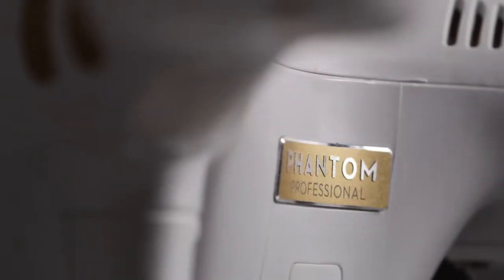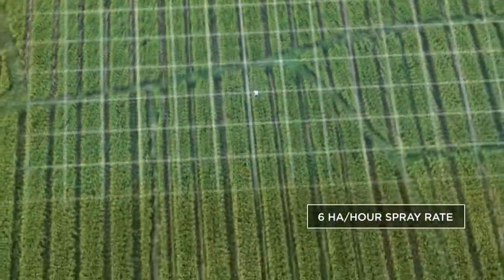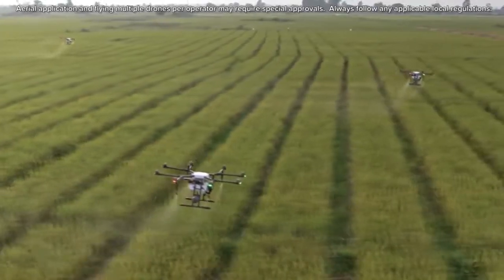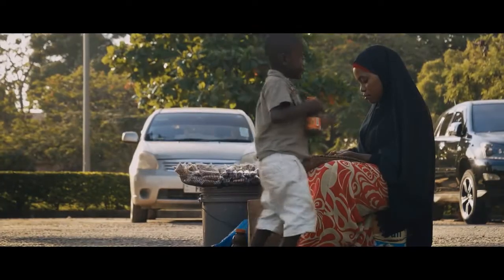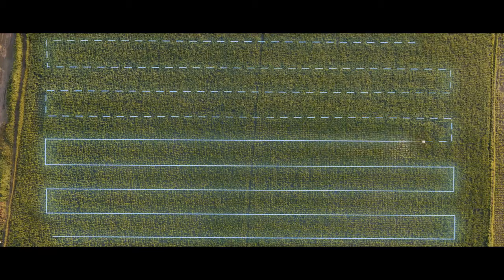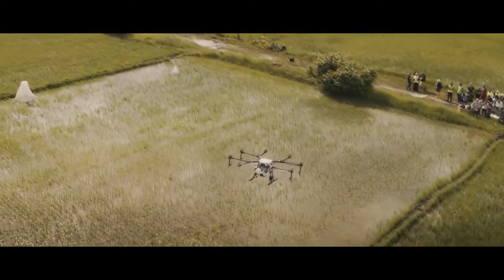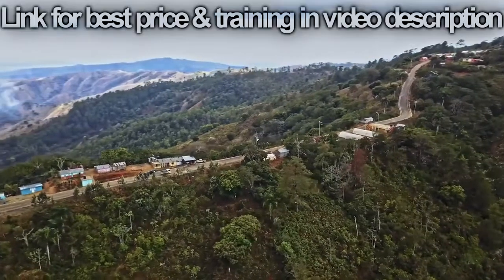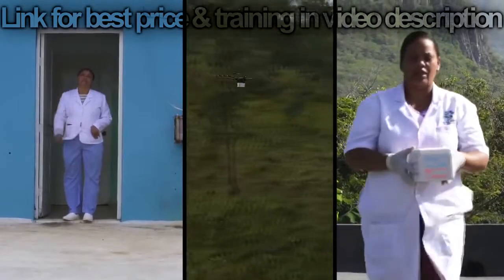Best Agricultural Spraying Drone | DJI MG-1P | DJI MG-1S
In this video, three individuals in the agricultural drone industry speak of their experiences with DJI's AGRAS and tell us why it stands out amongst the UAV choices when considering factors of precision, effectiveness, intuitiveness, ease of use, safety, build and more.

US UK